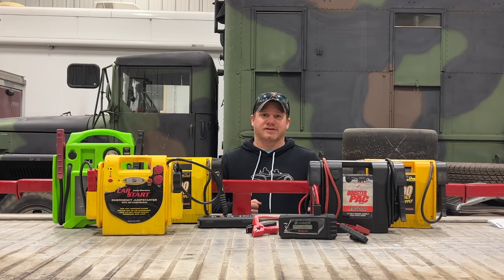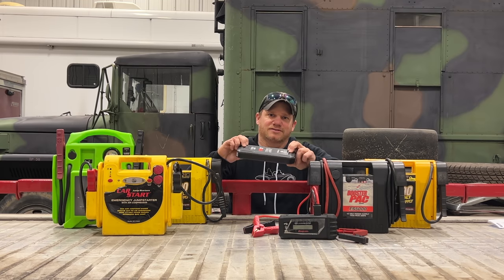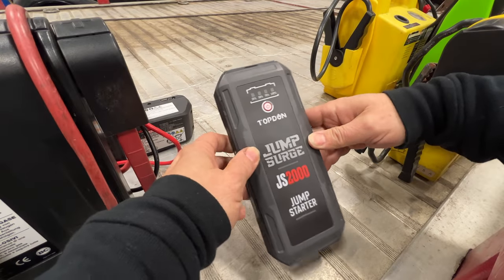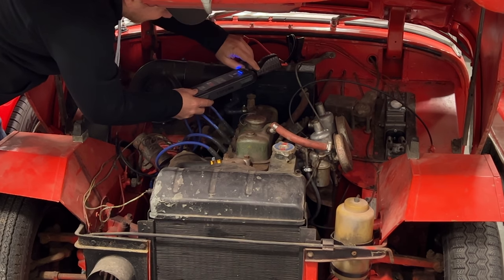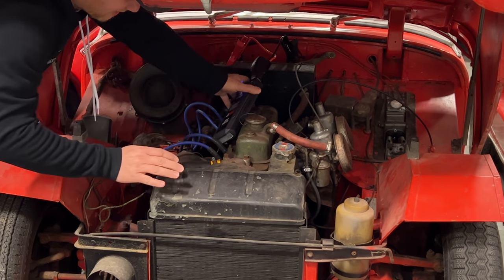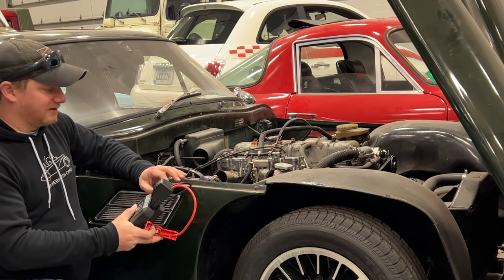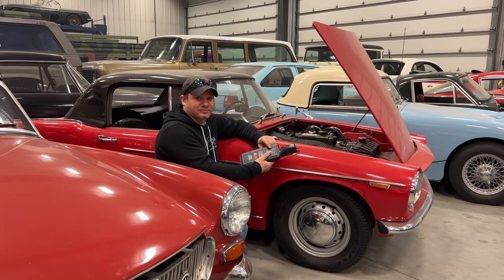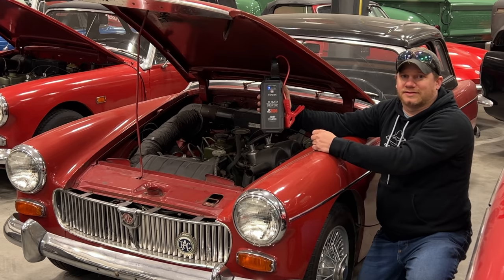Are Small Jump Packs Any Good?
Today I test my new small jump start pack and find out how well it will work when starting classic cars.